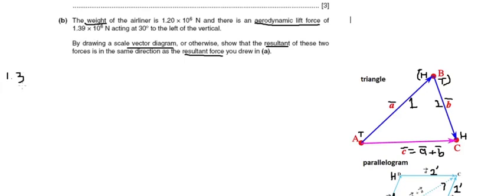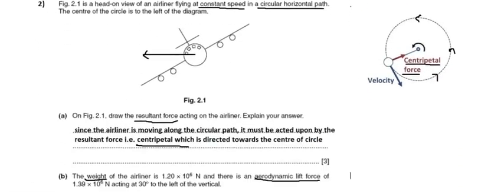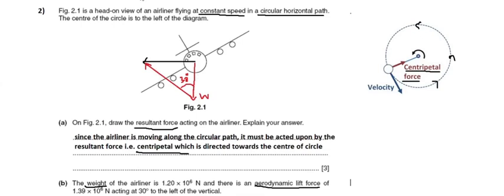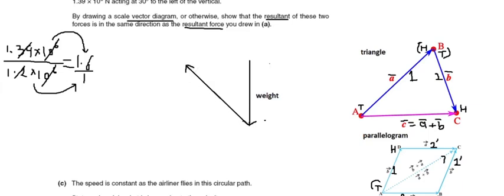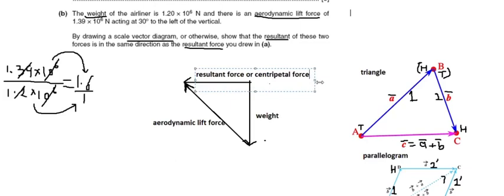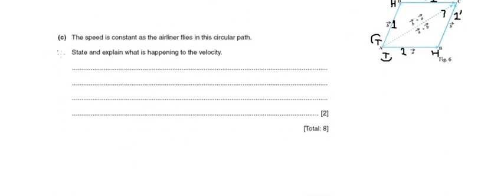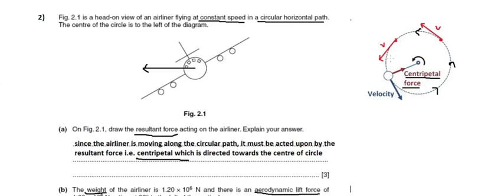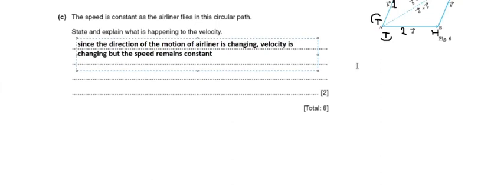Force - Past Paper Problems - Part 6 | IGCSE Physics